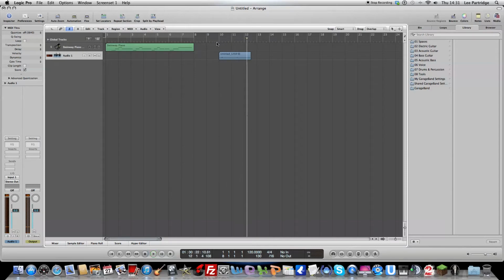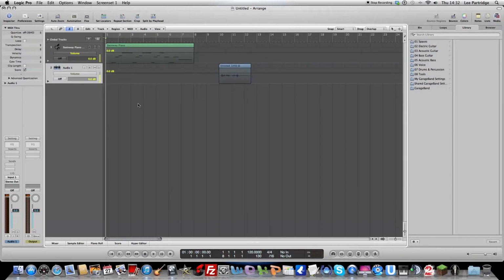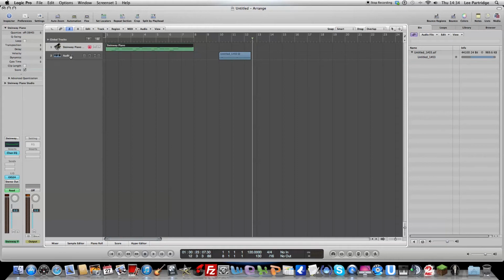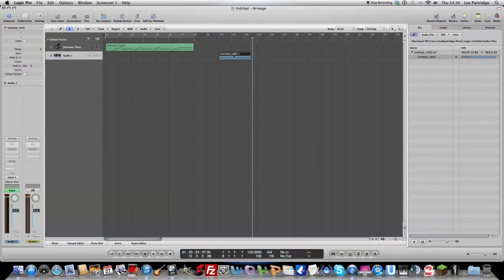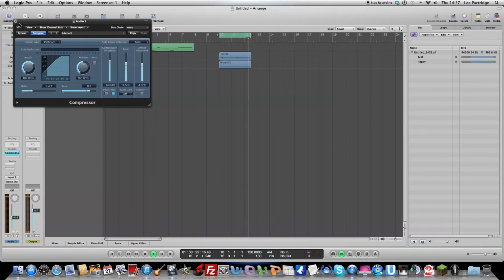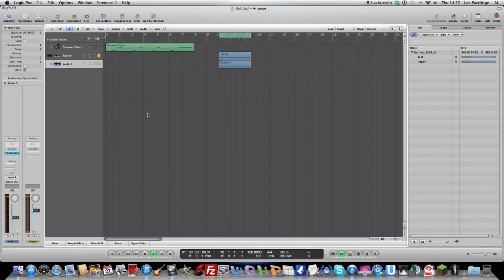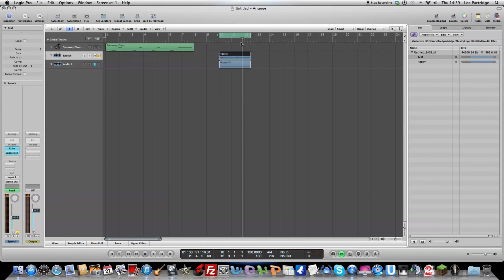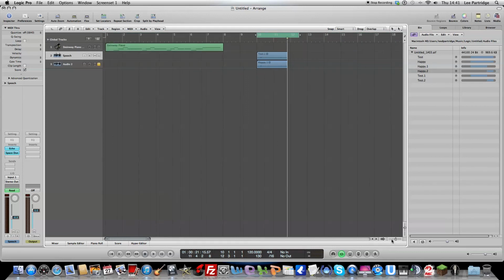Logic Tutorial Part 2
In this part i will show you how to use the automation, some of the tools and using some of the EQs